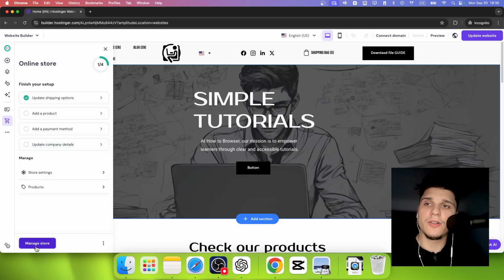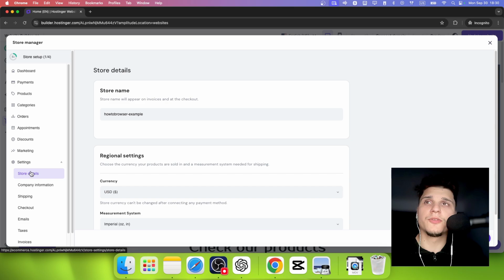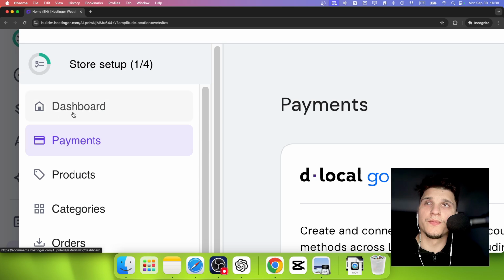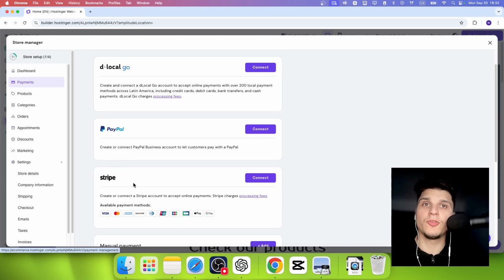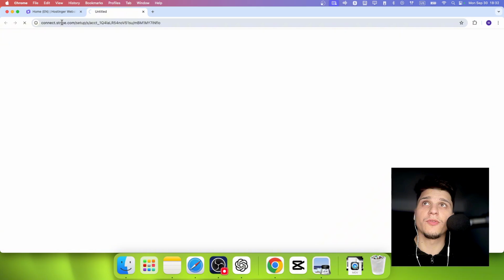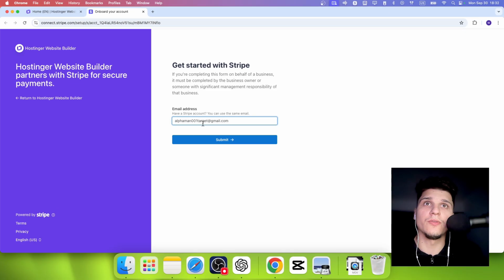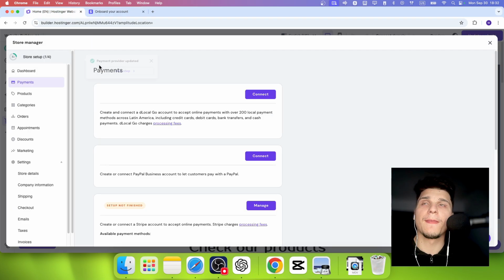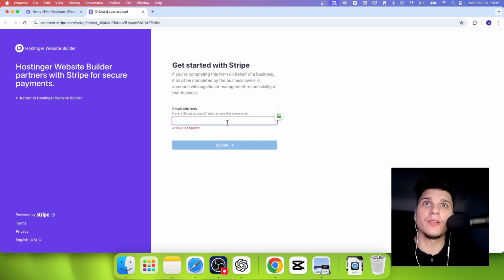How Do I Enable Online Payments With Stripe Onhostinger Website Builder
In this tutorial, I’ll guide you step by step through the process of how do i enable online payments with stripe onhostinger website builder